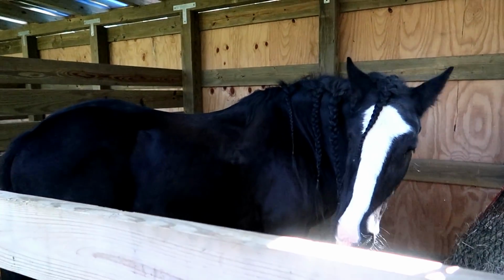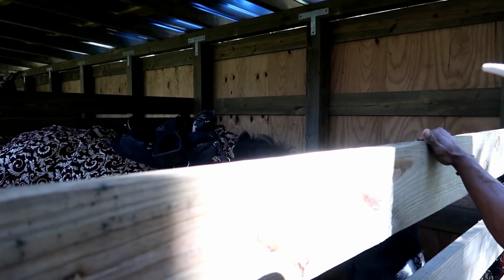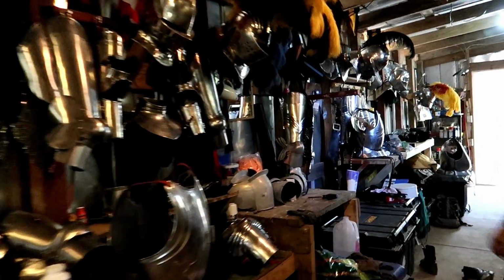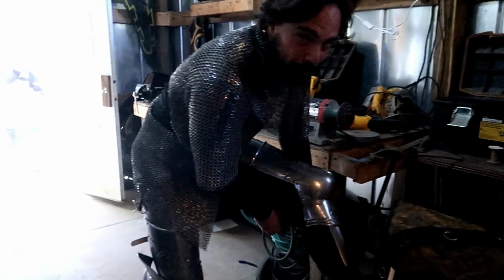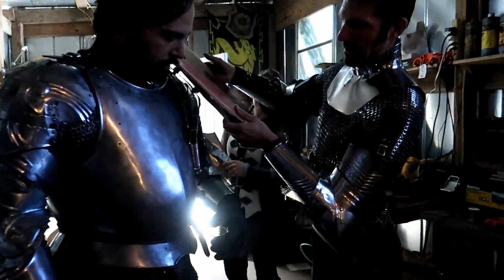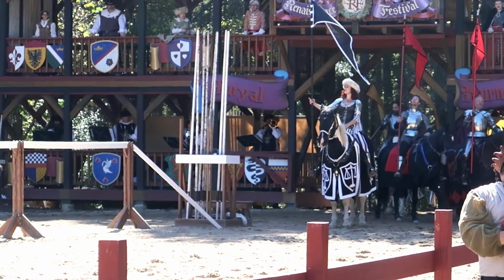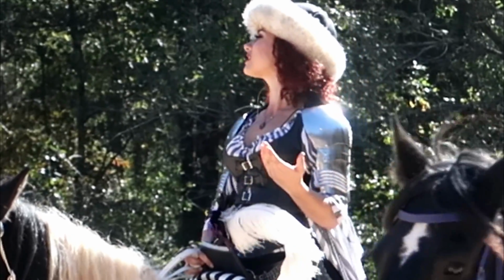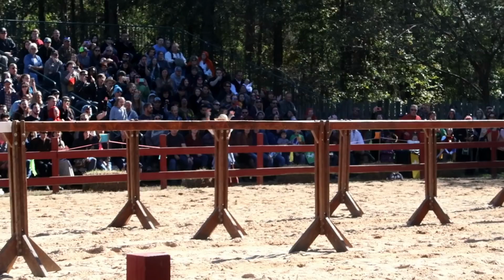Modern Day KNIGHT Stays FIT for BATTLE!!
How FIT is a Modern Day KNIGHT? Mike talked to a Modern Day KNIGHT to find out what it takes to be a KNIGHT in the  21st Century.

See more of the Jousters on their Facebook page @TheJousters Also check out Carolina Renaissance Festival on their Facebook page @CarolinaRenaissanceFestival

If you haven't, please check out our Amazon store and find some of the FARM GEAR that we use here at Big Pond Farm.

Some items is our store are:
Woven Landscape Fabric
Treadlite Broadfork
Bootstrap Farmer Seed Trays
Mike's Hat

Mike - @The_Fit_Farmer_
Lacie ~ @Yurt.Momma
Big Pond Farm ~ @BigPondFarm
Selah ~ @SelahDickson
Josiah ~ @Josiah.Dickson